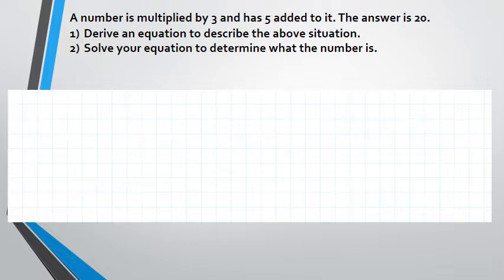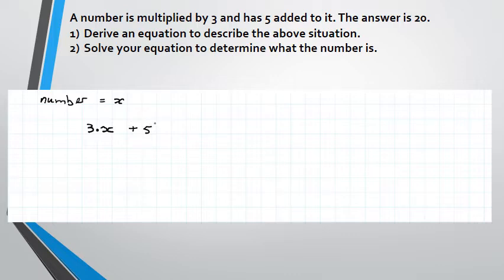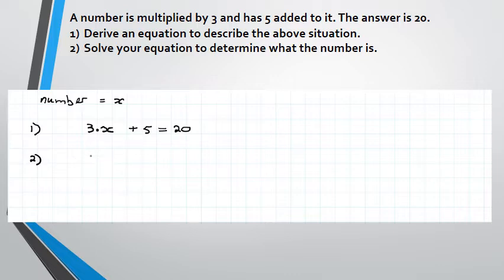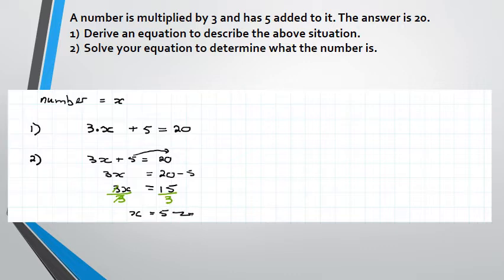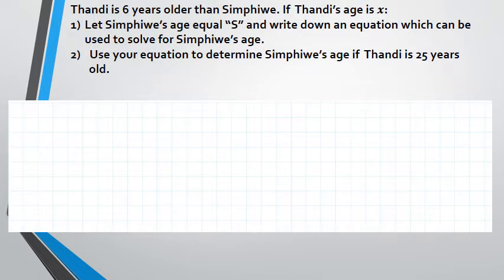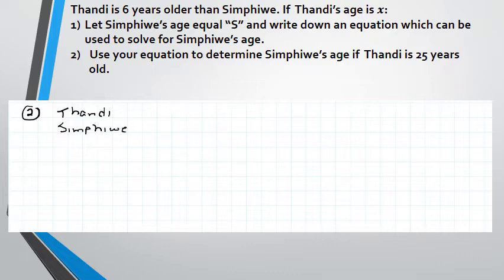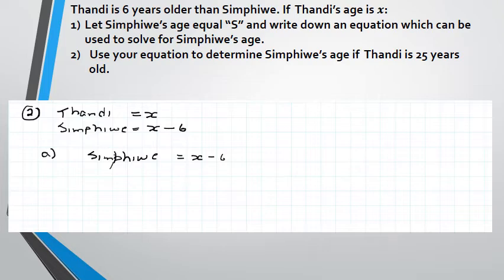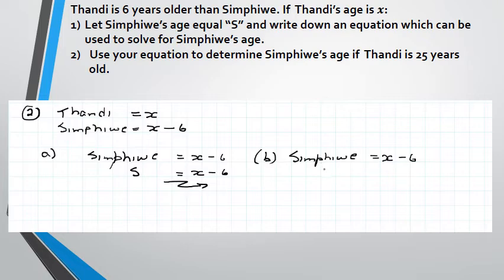Gr8 Math Lesson 2